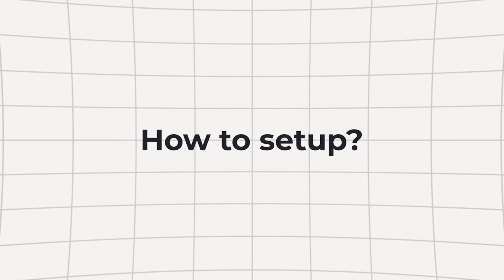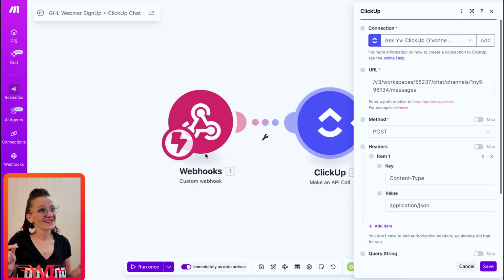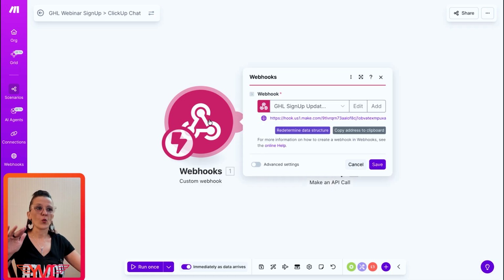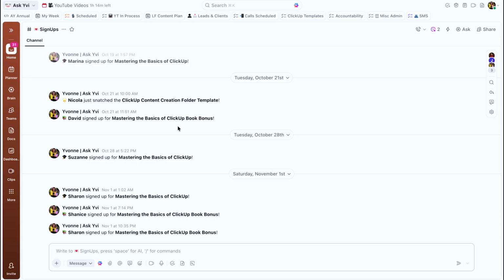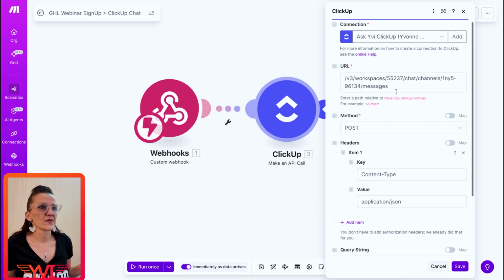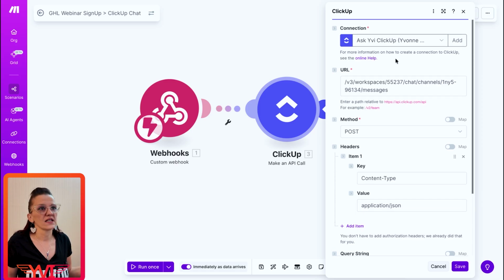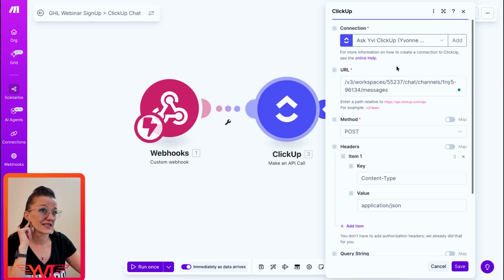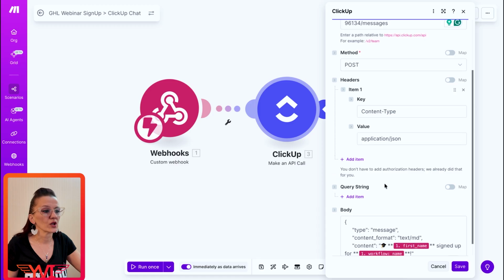Route All Your Sales Notifications to ClickUp (Save 2 Hours Daily)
Stop wasting 2 hours every day checking 10 different apps for notifications! In this Make.com tutorial, I show you my exact automation that routes every notification from GoHighLevel, Stripe, and 8+ other tools directly into ClickUp Chat, so you never miss a sale, signup, or important update.
No more manual checking. No more app switching. No more lost revenue because something slipped through the cracks.

In this video, you’ll learn:
🏆 The Make.com automation that saves me 2+ hours daily
🏆 How to connect GoHighLevel webhooks to ClickUp Chat
🏆 Setting up dedicated channels for sales vs. signups
🏆 The exact API call structure for posting to ClickUp channels
🏆 Why this beats checking Slack, email, and 8 other apps separately

⏱️Timestamps:
00:00 | Stop being the bottleneck in your business
01:17 | Why your notifications belong in ClickUp
02:02 | Real example of signup notifications
02:37 | How missed notifications cost revenue
03:19 | What this automation does behind the scenes
03:58 | Setting up the webhook trigger
06:48 | How to expand this system for other use cases
07:47 | Next steps to streamline your business

If this automation helps you reclaim time, drop a 🔥 in the comments and tell me which app notification drives you craziest!